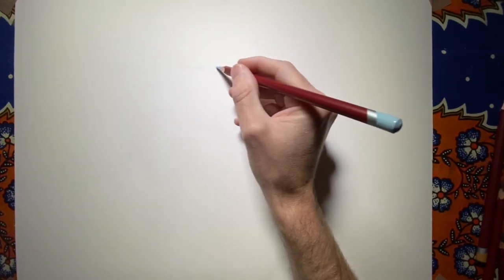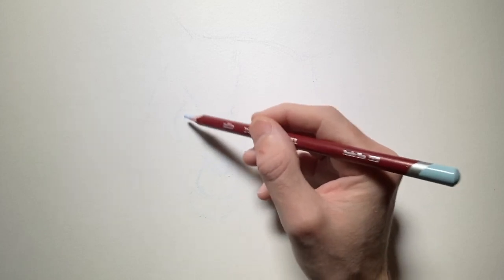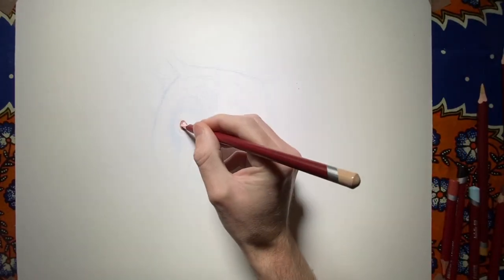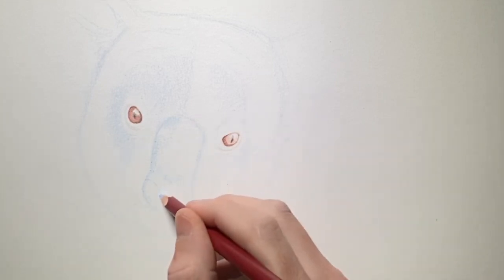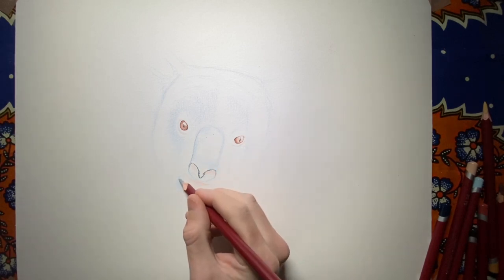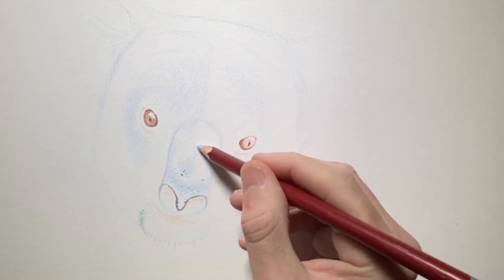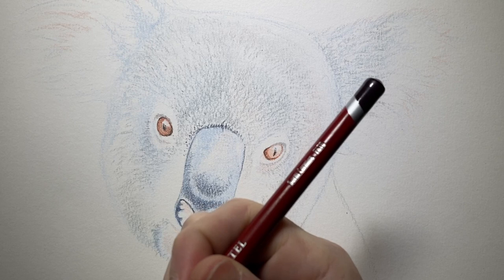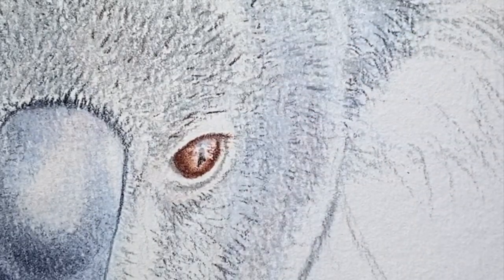Drawing a KOALA with Pastel Pencils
Drawing animals is my favourite thing to do. In this video I a draw a koala from scratch, describing my process with live narration. Join me and draw along in real time!
Some bits are sped up, but you can always pause and go at your own pace. Enjoy the benefits of engaging in something creative :)

skeeze